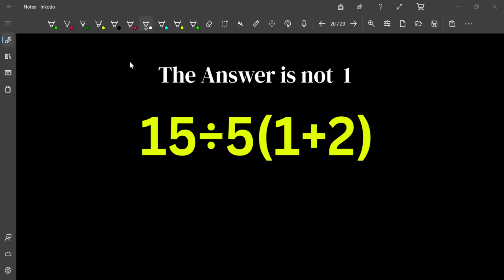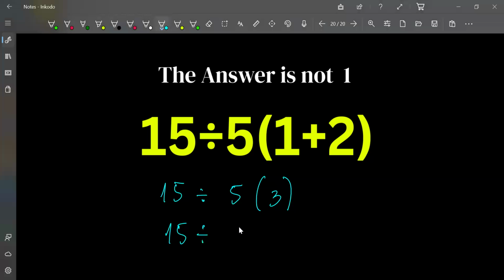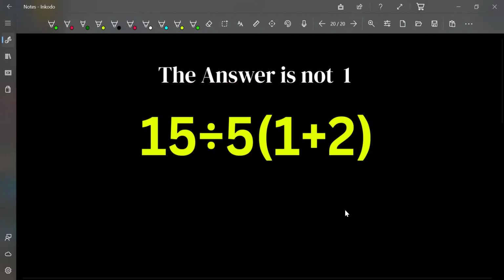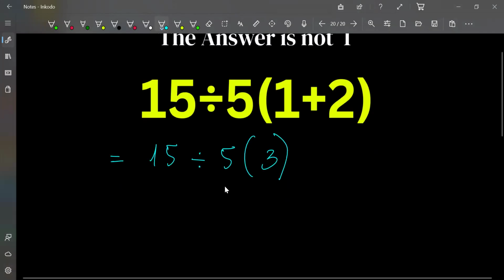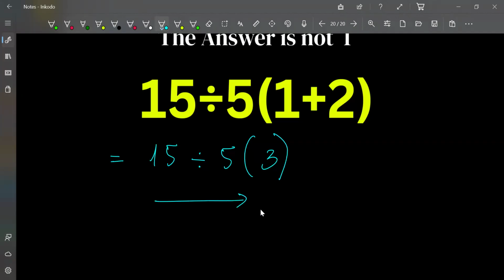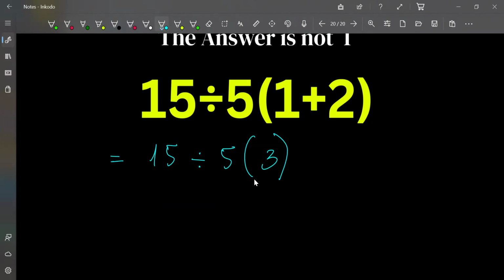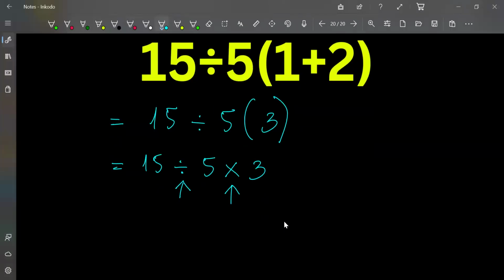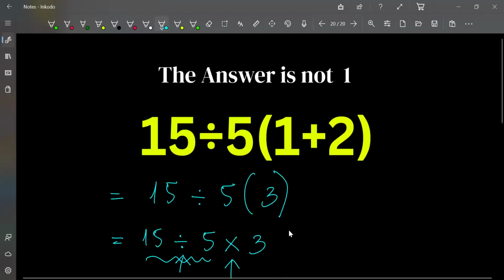99% of students are confused by this!!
Solving 15 divided by 5(1+2) correctly. Learn the exact order of operations steps to prove why the answer is not 1.

Many people get this viral math problem wrong because they misapply the order of operations. This video breaks down the calculation piece by piece, focusing on how parentheses and division interact according to standard mathematical rules. Whether you are a student or just curious about why this expression causes so much debate, you will walk away with a clear understanding of the right process.

We specifically address the common mistake of multiplying before dividing, which leads to the incorrect result. By following the standard order of operations, you can solve 15 divided by 5(1+2) with total confidence. This walkthrough ensures you understand the logic behind the math, allowing you to explain the solution to others the next time this viral equation appears online.